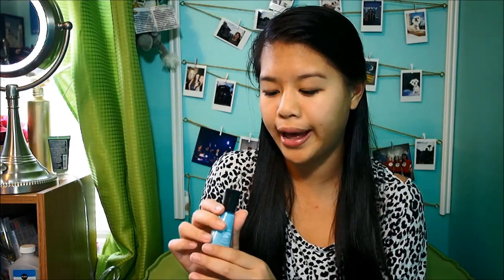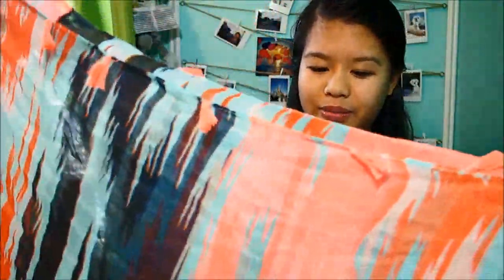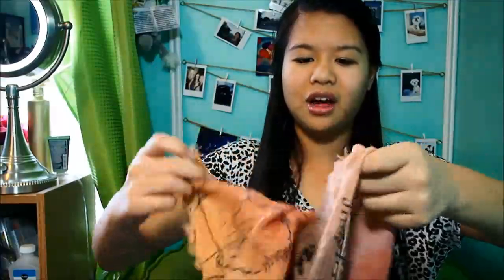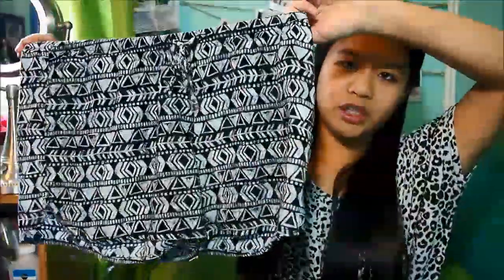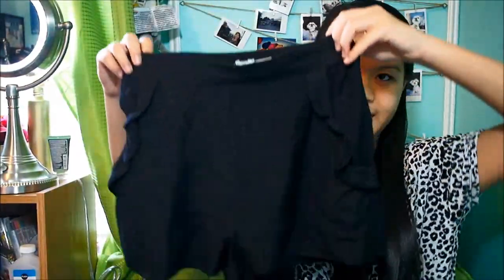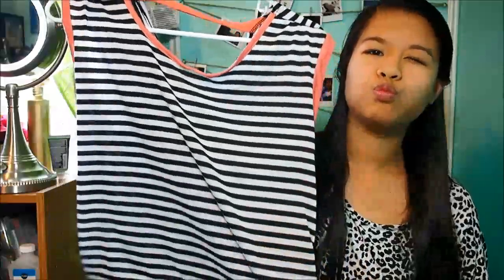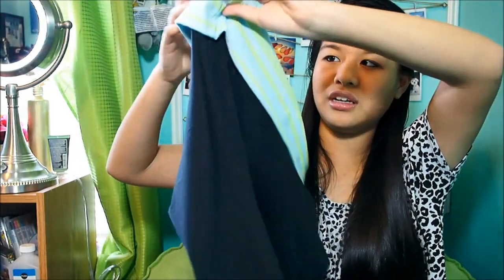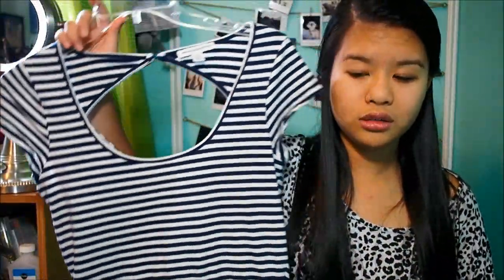Pre-Summer HUGE Haul! | Urban Outfitters, AE, F21, + More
Hello!
Hows everyone's summer so far?

SUmmer 2014 should be a GREAT one!!

Makeup bags for just $10/month. Use my link & I get a free goodie.

Camera I use: OLYMPUS PEN Lite E-PL5
Lens: Olympus DIGITAL 45mm 1.8F